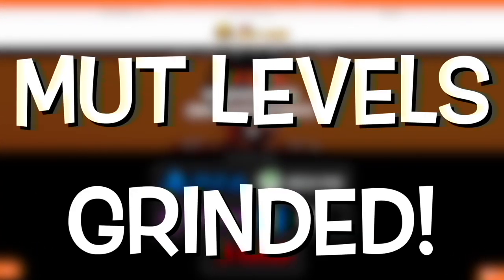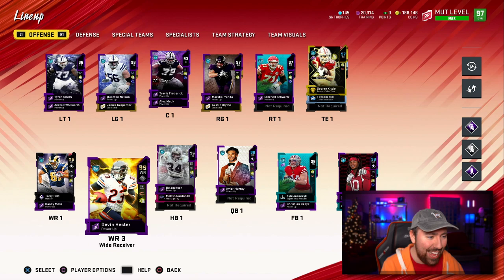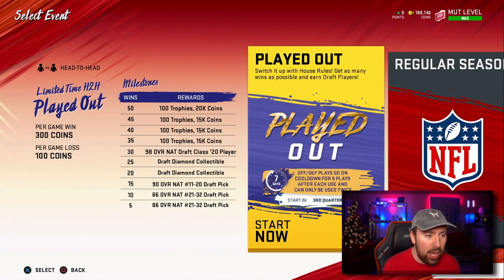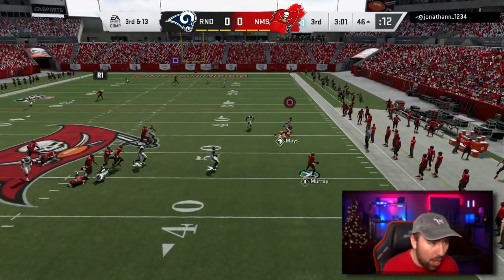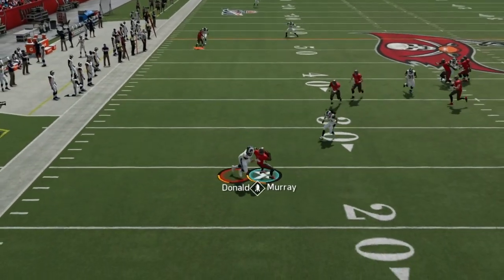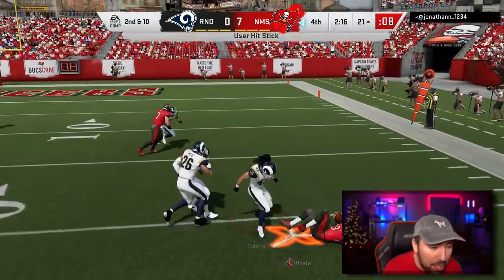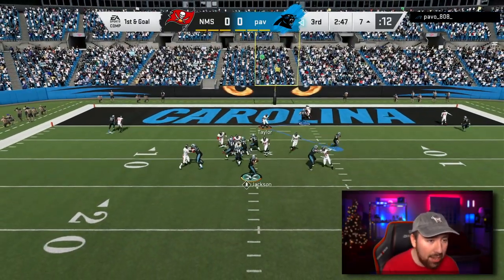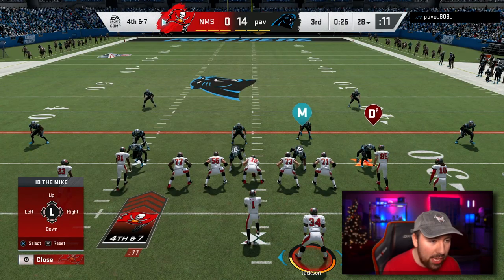Devin Hester the NMS legend returns! *GOLDEN 99 OVERALL* No Money Spent Ep. 122